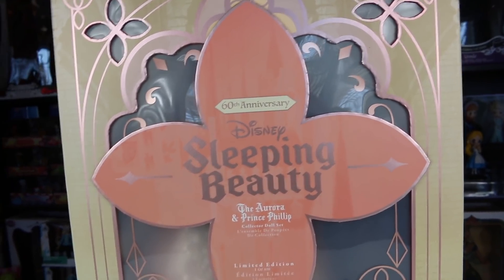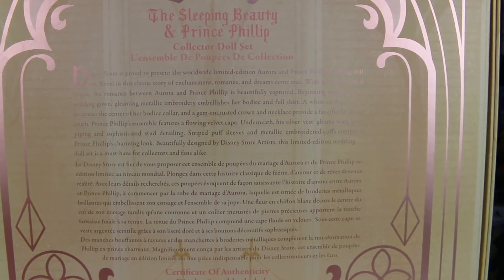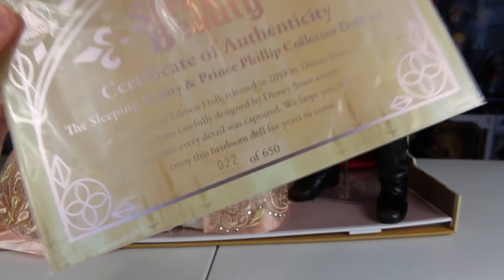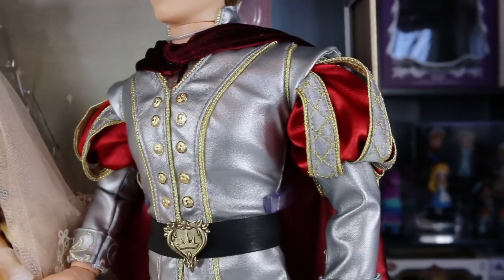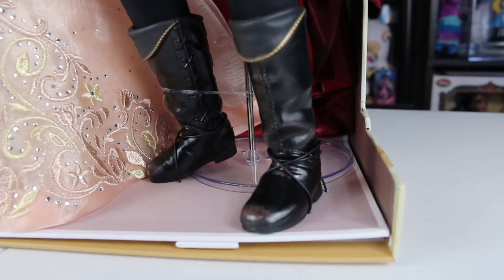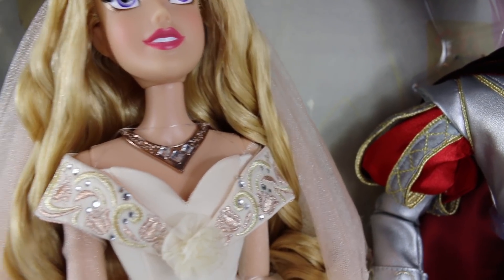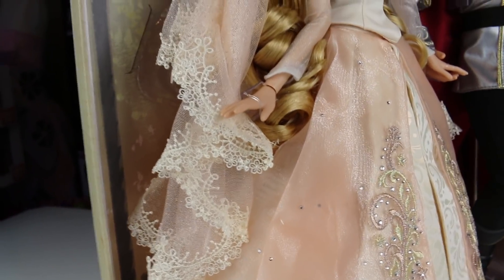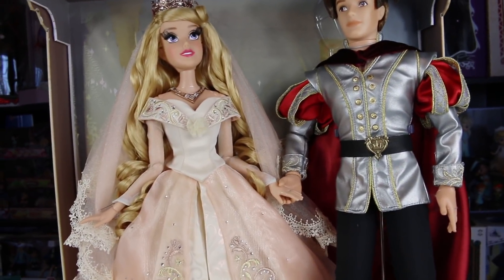Disney Limited Edition Dolls - Wedding Aurora and Prince Phillip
Disney Limited Edition Dolls - Wedding Aurora and Prince Phillip - Thanks for stopping by =D